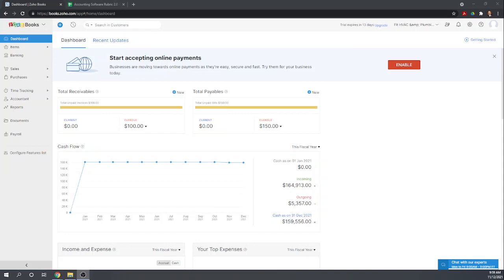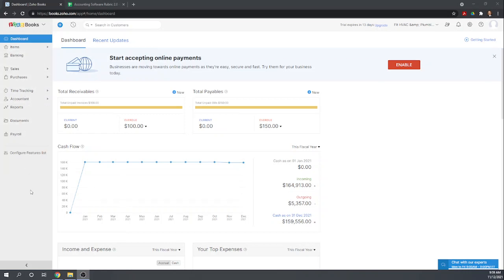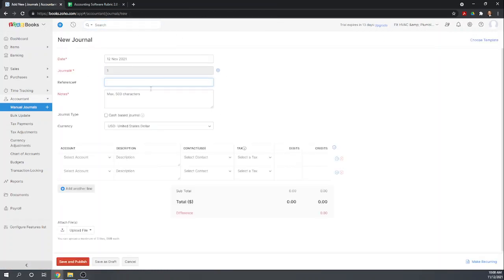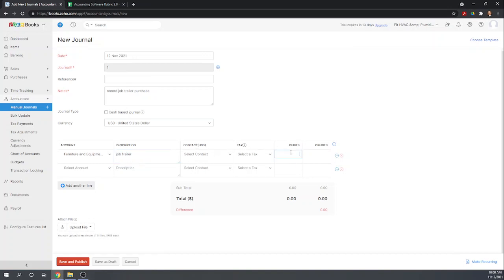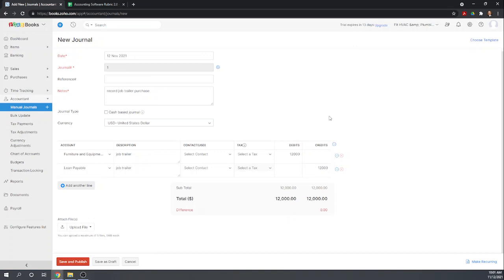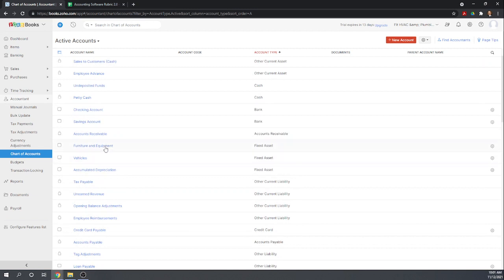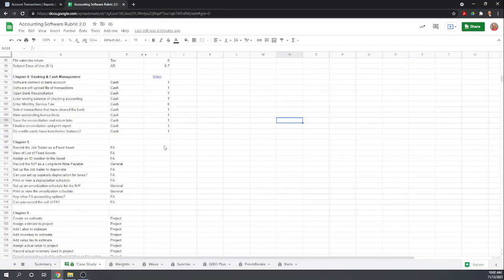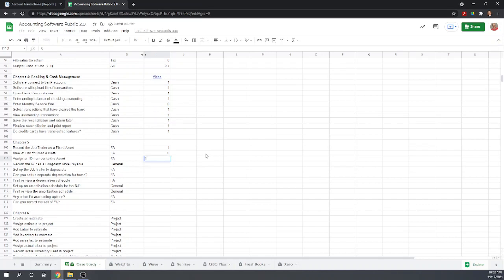FSB Assessment of Zoho Books Fixed Assets Feature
In this video, we’re going to assess Zoho Books fixed assets feature. Just like most small business accounting software, Zoho Books has no features for managing and tracking fixed assets. You can record a  journal entry and view the fixed asset entry, but that’s all that there’s to it. Watch this video to learn more about this feature.

Chapters
00:00 Zoho Books Fixed Assets Feature
00:37 Record Purchase of Fixed Assets of a Loan
02:15 Chart of Accounts
03:14 Scorecards